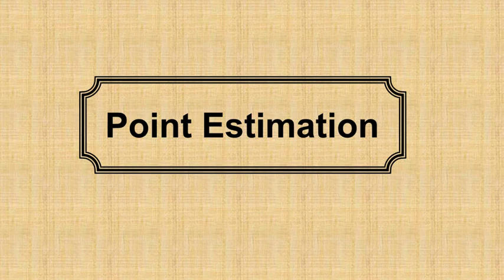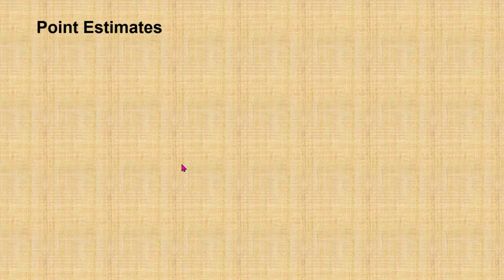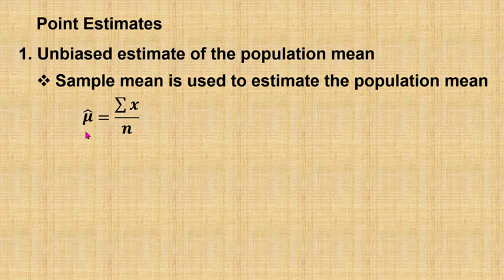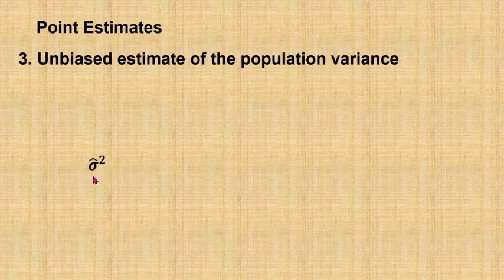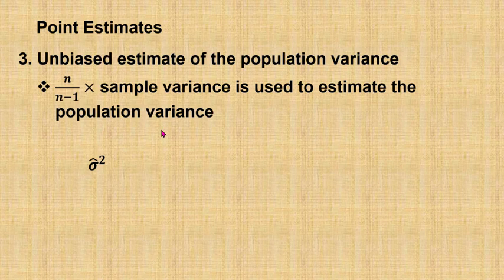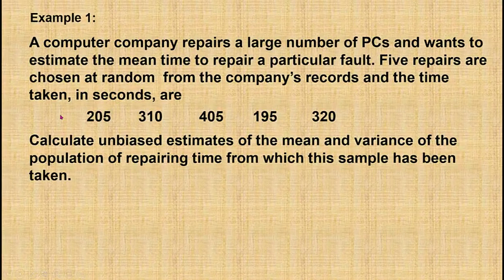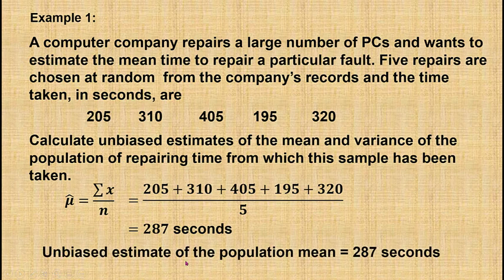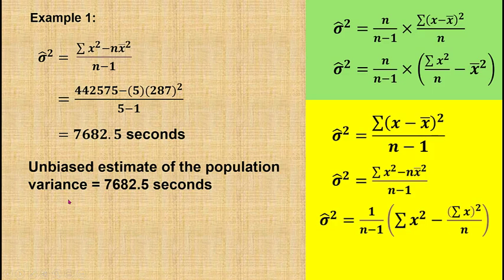Point Estimation - Semester 3 Mathematics T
This video shows how to find unbiased estimates of population mean, variance and proportion.